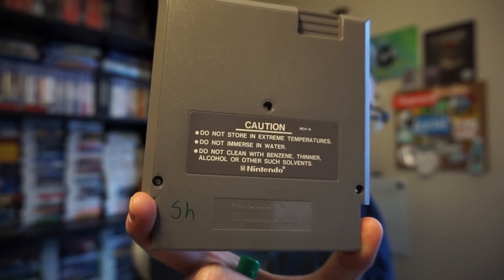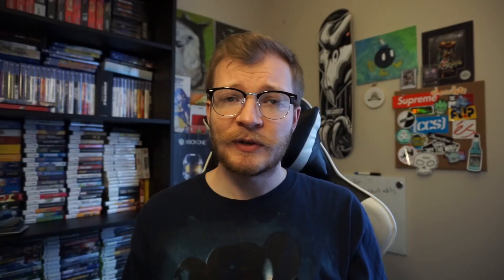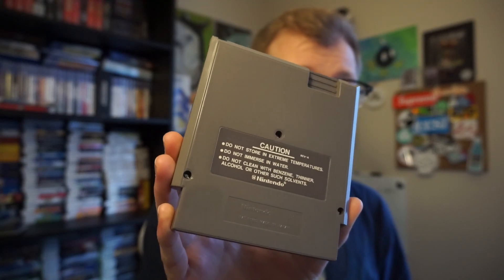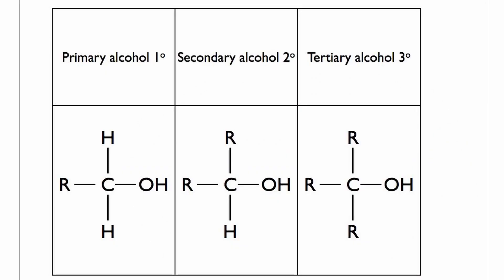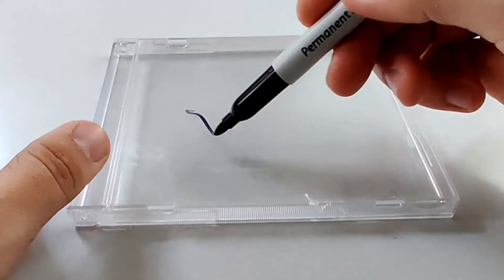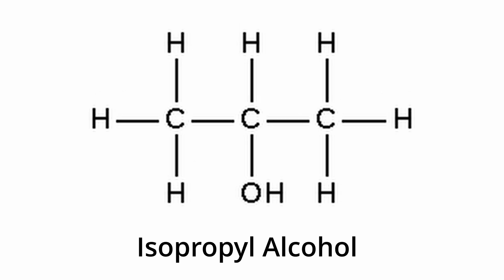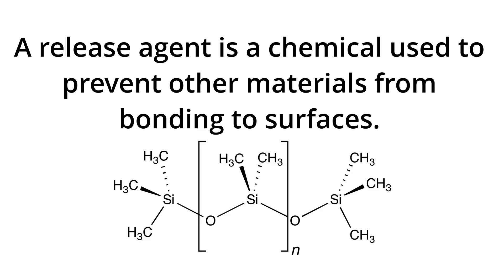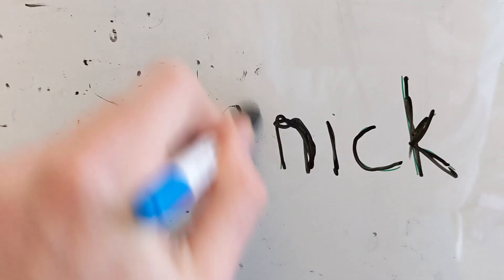The science behind removing permanent marker from surfaces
In this video, I explain in detail how to remove Sharpie or other permanent markers by using a dry erase marker. I layout the chemistry behind each type of marker and show why this technique works. Other methods to remove sharpie such as using isopropyl alcohol, ethanol,  erase sponges (magic eraser), acids or lubricants. However most of those techniques can risk damaging the surface of the material. Covering the permanent marker in dry erase marker and they wiping it all away is probably the best solution available for keeping retro games and other surfaces in great shape. If you like chemistry based retro gaming video, let me know what you want to see next.

0:00 Introduction
0:40 The problem
1:00 Removal of Sharpie
1:20 How does it work?
2:40 What's a release agent?
2:50 Demo of removal
3:05 Summary
3:30 Other techniques
3:45 What makes this method unique
4:07 Outro